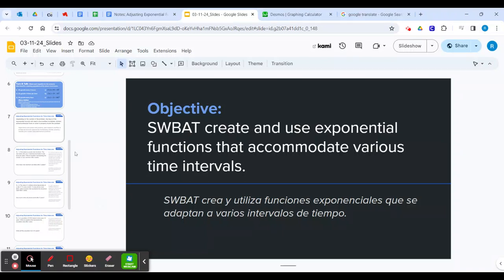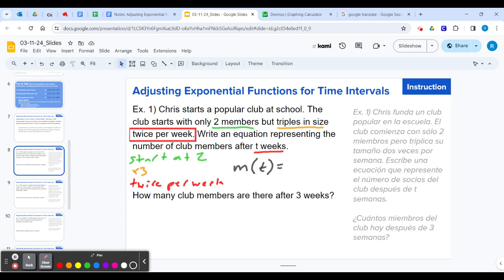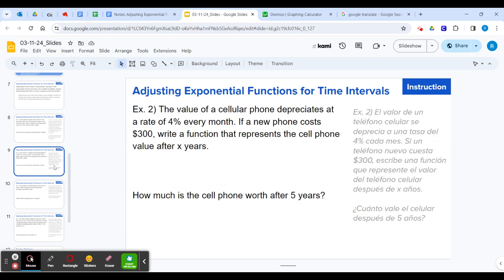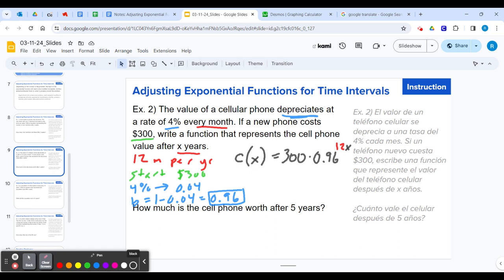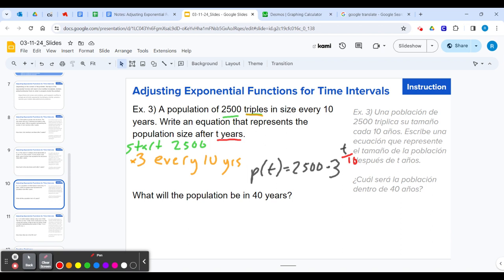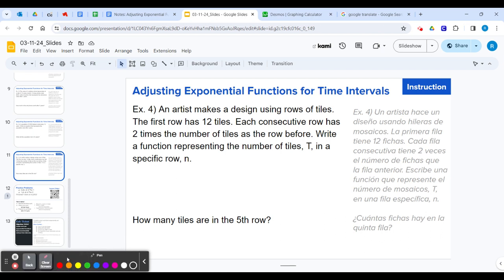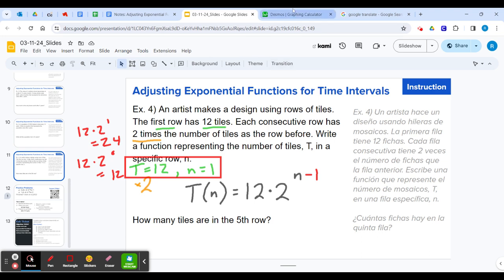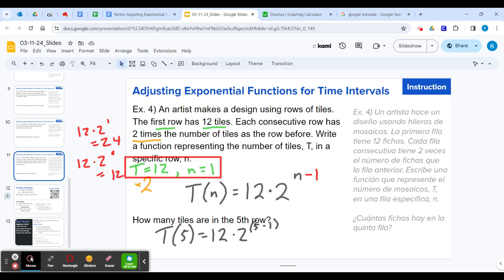Adjusting Exponential Functions for Time Intervals